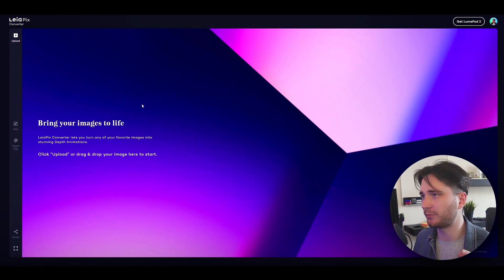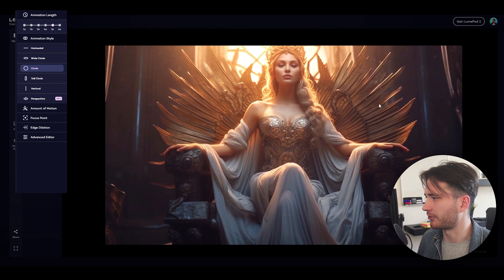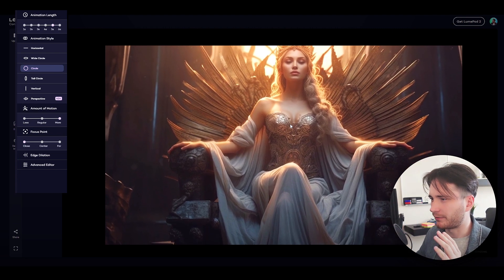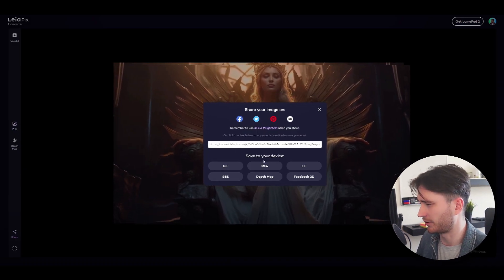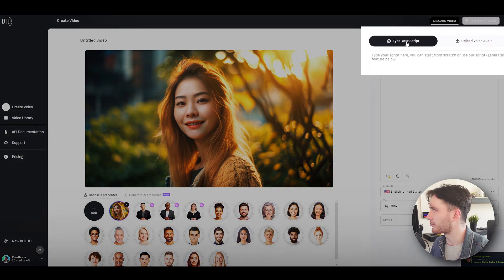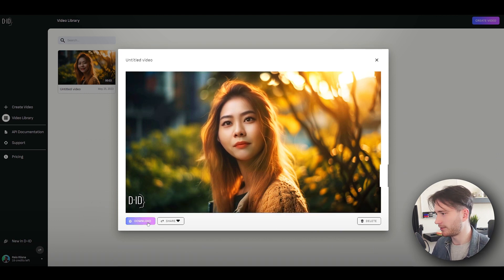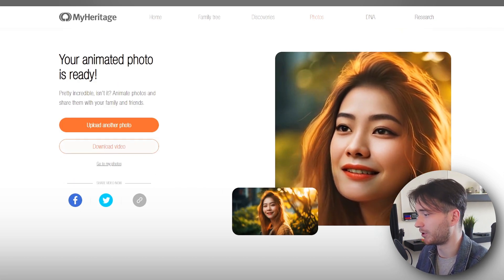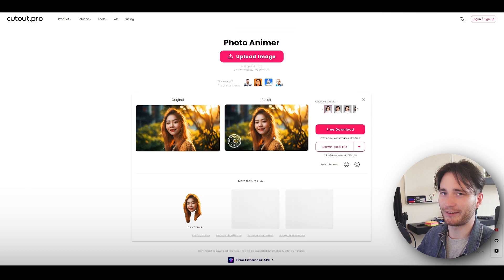Top 4 FREE AI Tools to Convert Images Into Videos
Top 4 AI Tools to Convert Images Into Videos : Create AI generated Videos for Free

Hi ! In this video, we'll explore the top 4 free AI tools that can transform or convert your images into animated videos  or provide motion. These tools use artificial intelligence AI to bring your pictures to life and most of them are free.

Let's dive in and discover what each tool has to offer!

Tool 1: LeiaPix.AI - This tool is incredibly user-friendly. Upload your image and adjust the six options on the left to achieve your desired result. You can also play around with the depth map for even better outcomes.

Tool 2 : D-ID AI - D-ID's Generative AI enables users to transform any picture or video into extraordinary experiences

Tool 3 :  MyHeritage.AI - It's perfect for animating your family photos. Just upload your photo, and the AI will create a fantastic video for you. You can even try a cool trick by hovering over photos and choosing the "deep story" option.

Tool 4 : Cutout.pro - Prepare to be amazed by this tool's photo animator feature. Simply upload your desired image, and let the AI work its magic to create stunning animations.

another tool to suggest for converting images into motion or animation :

Tool 5: Kyber.AI - Start by uploading your image, selecting your preferred style, and setting the duration for your video.

👉 app.kaiber.ai/dashboard

TimeStamps :

00:00 - 00:07 Intro
00:08 - 01:28 Leia Pix
01:29 - 02:21 D-ID AI
02:22 - 02:46 My Heritage
02:47 - 03:06 CutOut Pro
03:07 - 03:19 Outro

These tools are truly game-changers and will transform the way you create videos.